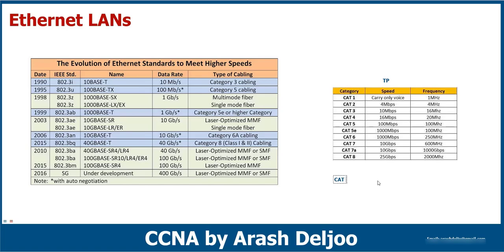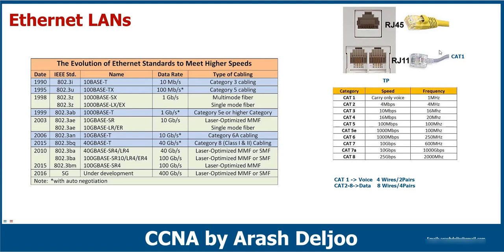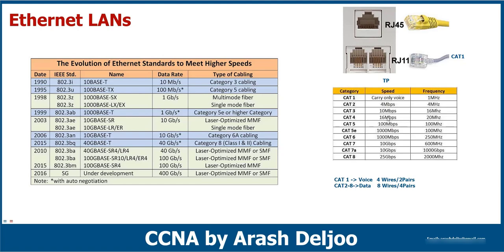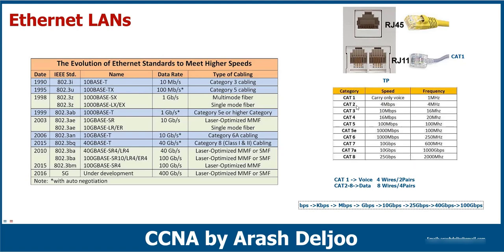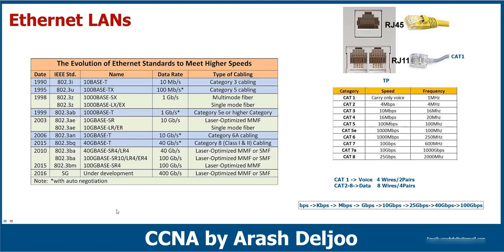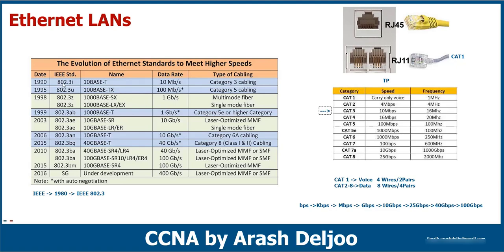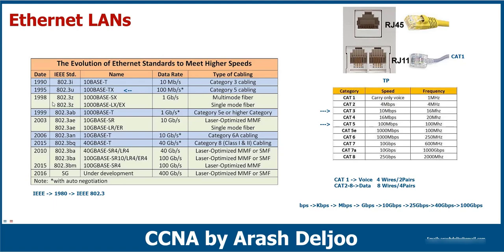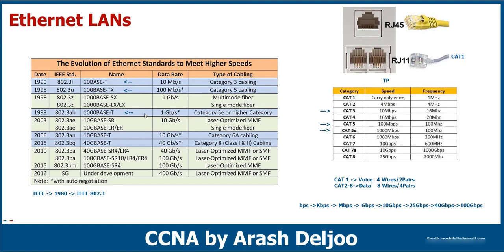CCNA 200-301 Video 11 Part 4/6 - Fundamentals of Ethernet LANs - Physical (A)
You will learn about :

1- Local Area Network [LAN] Overview
2- Wide Area Network [WAN] Overview
3- Wireless LAN [WLAN] Overview
4- Ethernet LAN Introduction
5- Small Office Home Office [SOHO] Ethernet Components Introduction
6- Enterprise Network Ethernet Components Introduction
7- Ethernet Function in Physical Layer Introduction
8- Ethernet Function in DataLink Layer Introduction
9- Ethernet Media Types Introduction
10- Ethernet Twisted Pair [TP]  Specifications Introduction
11- Ethernet Twisted Pair [TP]  Categories Introduction
12- Ethernet Fiber Optic Introduction